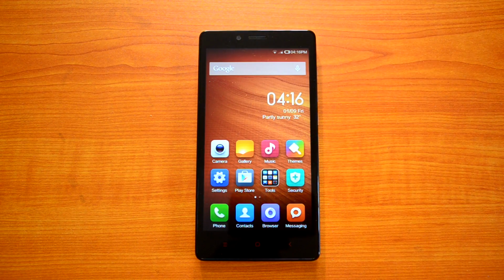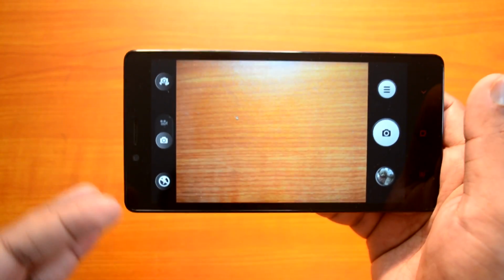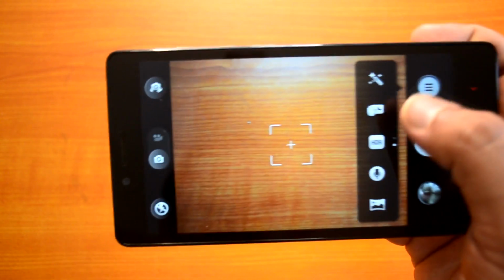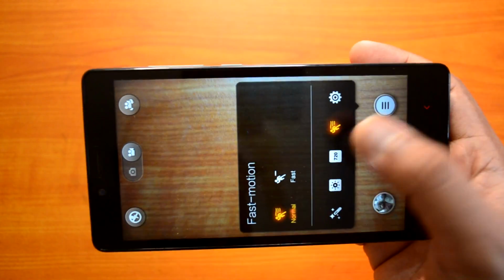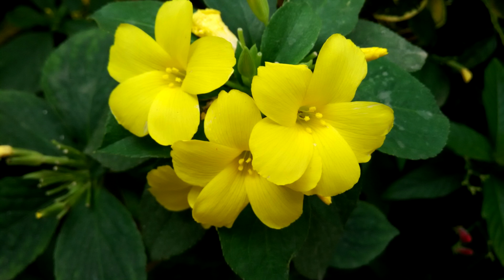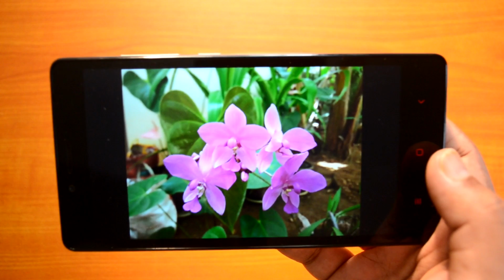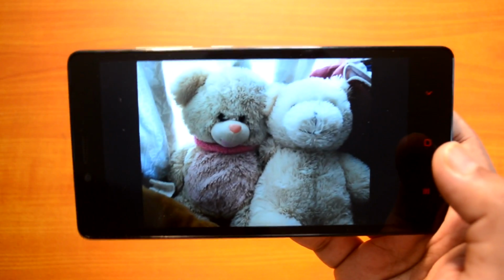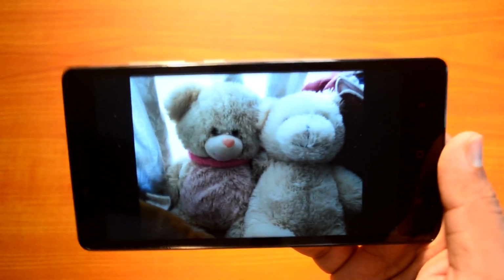Xiaomi Redmi Note 4G Camera Review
Xiaomi Redmi Note 4G comes with a 13MP rear camera and a 5MP front camera. Here is the detailed review of the camera along with photos and video samples.